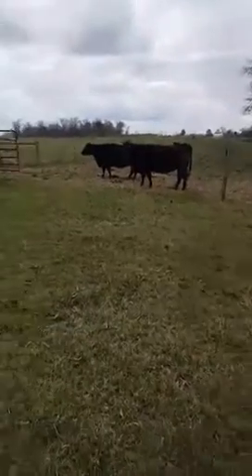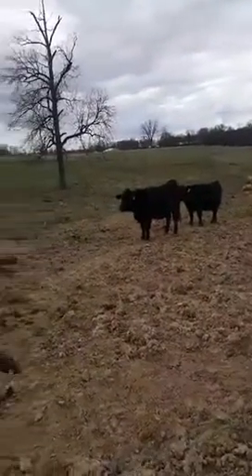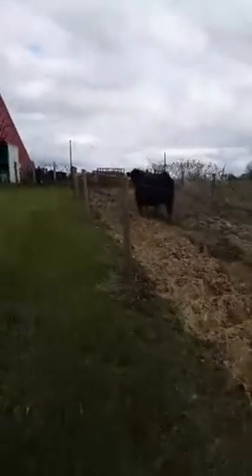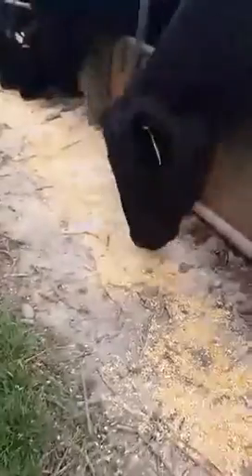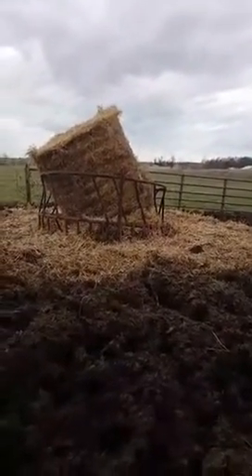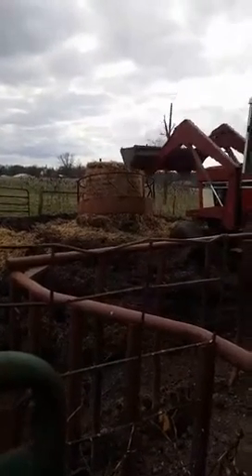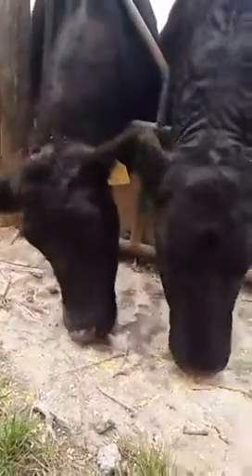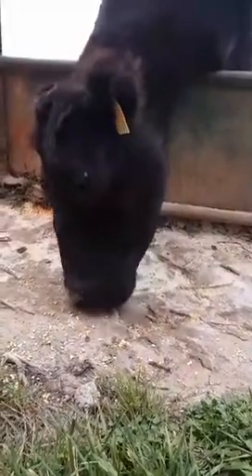Feeding our beef cows corn and hay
Our beef cows eat mainly fresh grass and grass hay. Today, we fed them a little bit of cracked corn and two new bales of hay.